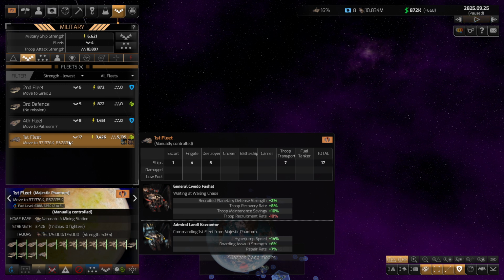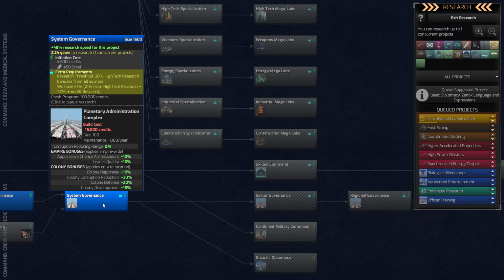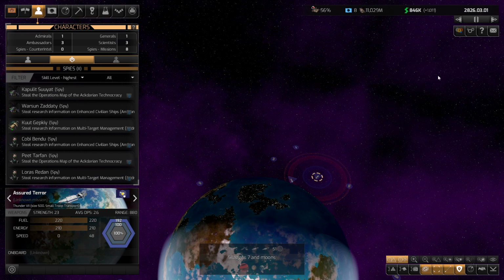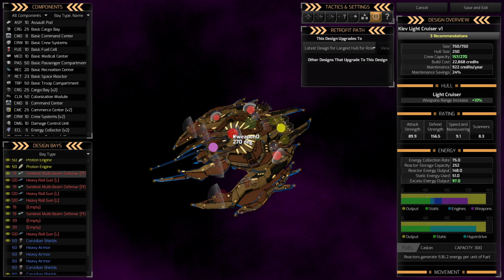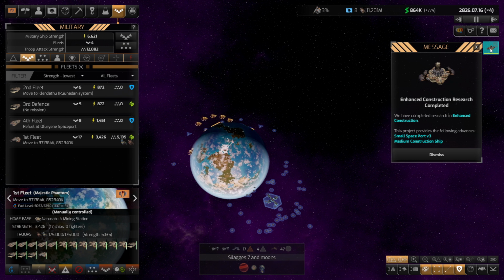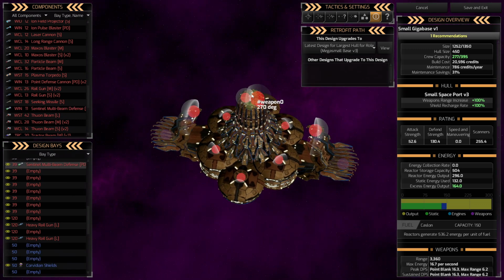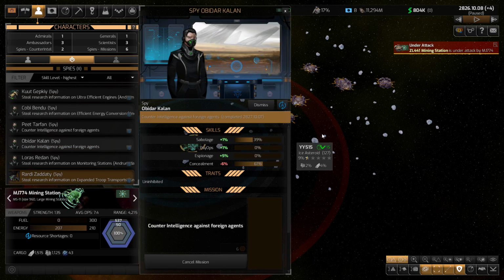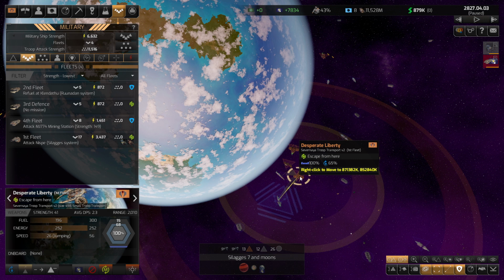Web of Shadows | Distant Worlds 2 Dhayut ep23